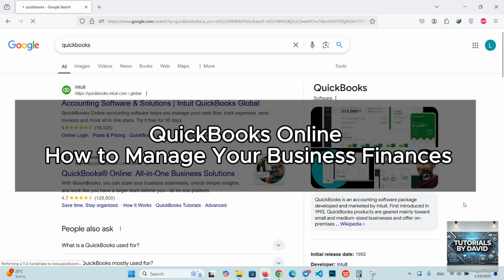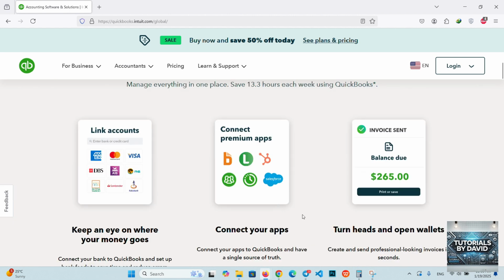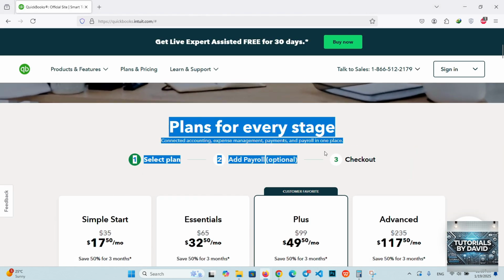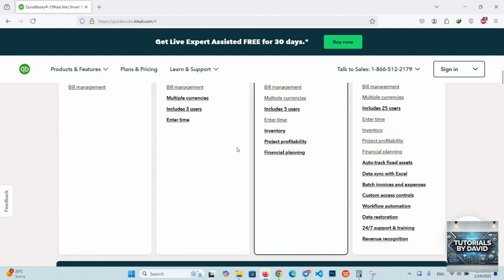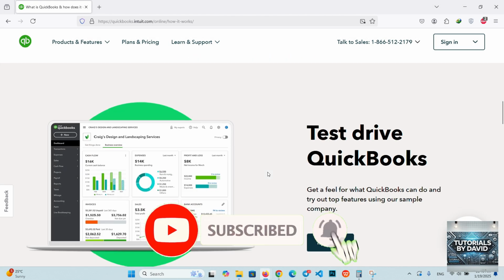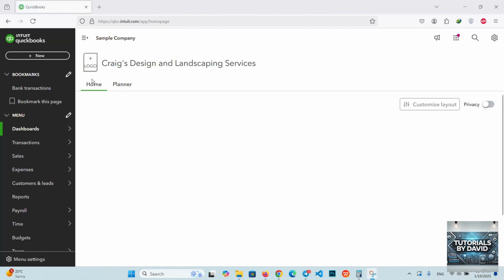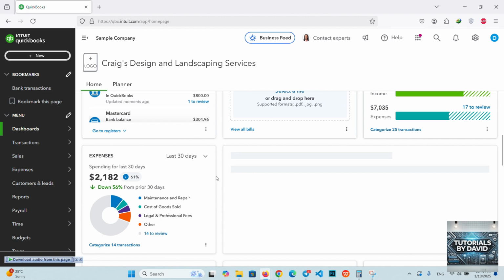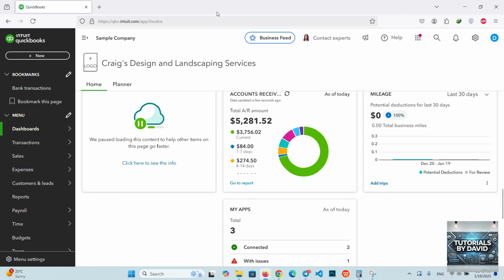QuickBooks Online: How To Manage Your Business Finances In 2026 (Beginners Guide)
📄 QUICKBOOKS ONLINE: HOW TO MANAGE YOUR BUSINESS FINANCES

💡 Unlock the power of QuickBooks Online to streamline your financial management!

✅ What You’ll Learn:
🟣 How to set up your QuickBooks Online account and customize settings.
🟣 How to track income, expenses, and generate financial reports.
🟣 How to manage invoices, payments, and reconcile bank transactions.
🟣 How to integrate QuickBooks with other business tools for efficiency.
🟣 Tips on automating bookkeeping tasks to save time.

⚡ Takeaway:
✔️ Master QuickBooks Online to simplify accounting, improve cash flow, and grow your business.